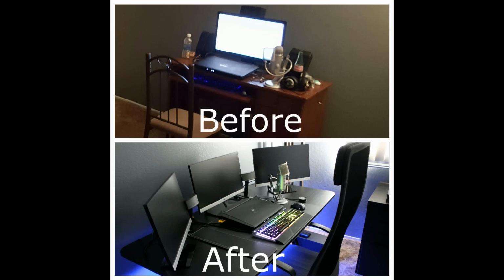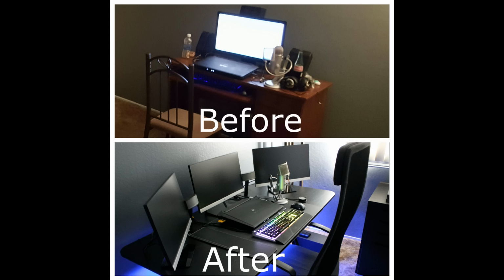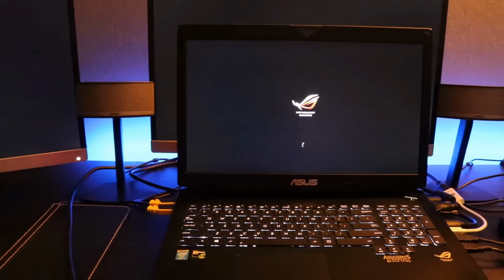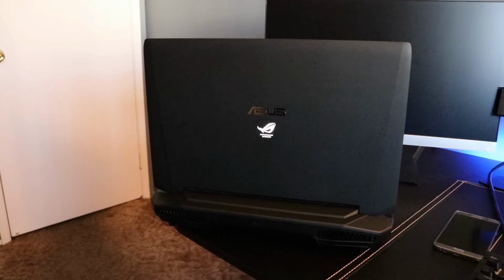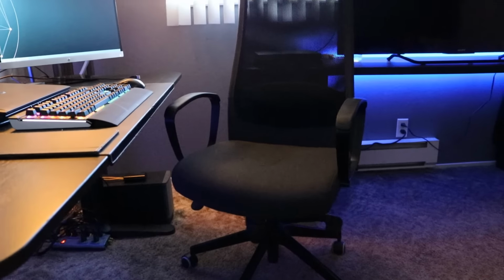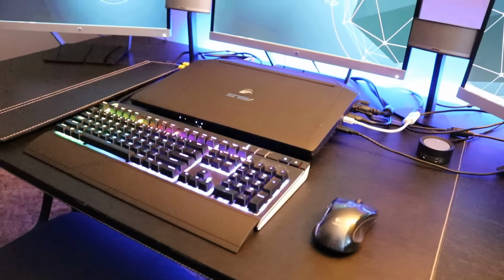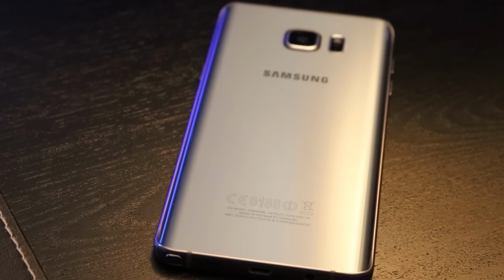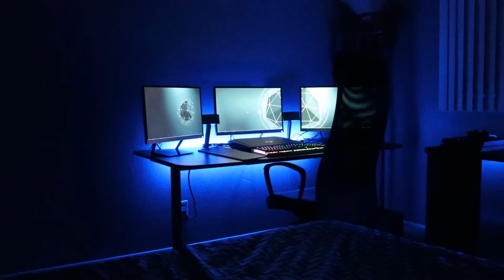A Dream Turned Into Reality - 2016 Setup Tour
Years ago when I was a kid, I dreamed that one day I would have an amazing setup with three monitors and an exceptionally fast computer. After hard work and dedication it finally happened.

I feel blessed of having everything I worked for, and more importantly having the support of my beloved fans.

PC Specifications:
Intel Core i7-4700HQ 2.4GHz (Turbo 3.4GHz) Haswell
24 GB DDR3 RAM
128GB SSD * 2 + 1TB Hard Drive
17.3-Inch Screen, Nvidia GTX780M 4GB GDDR5 GPU

Parts:
Asus ROG
Corsair Strafe RGB Keyboard
Logitech M510 Mouse
Blue Yeti Microphone
Bose Companion Speakers
HP 23cw Monitors
LED lighting kit